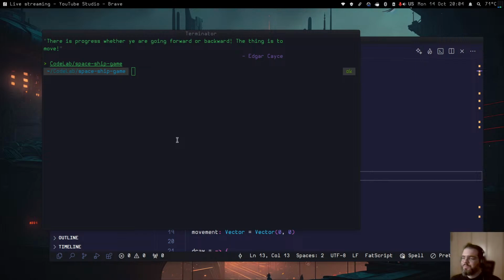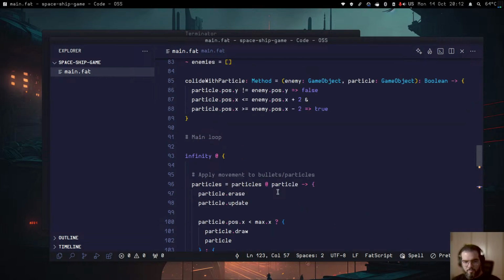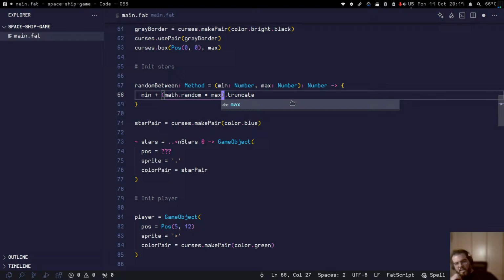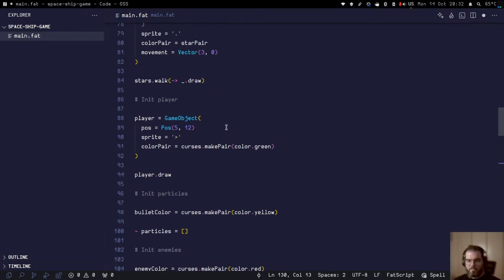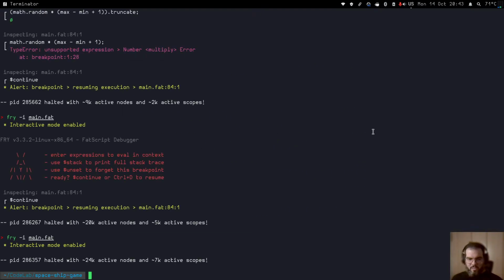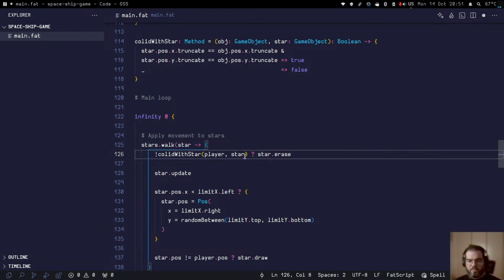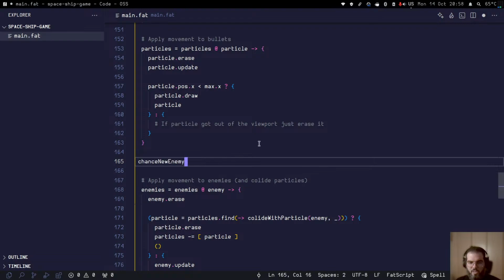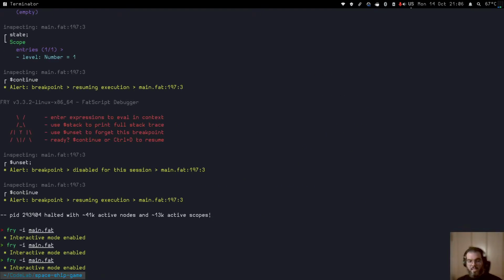SpaceShip Game (part 2) - FatScript Live Stream